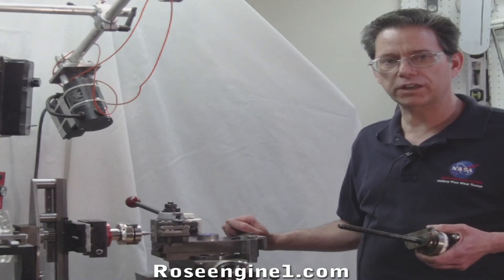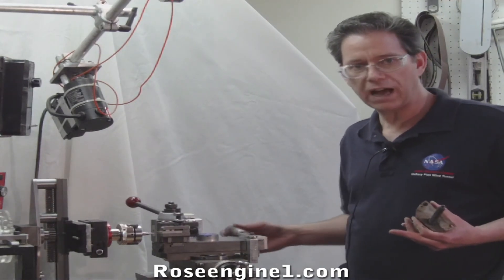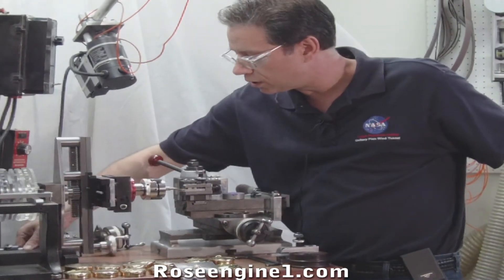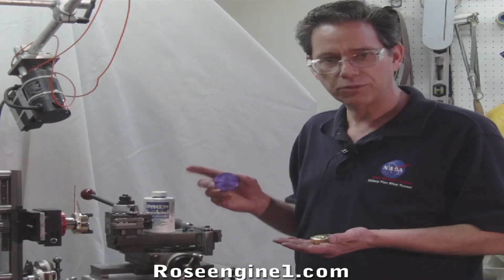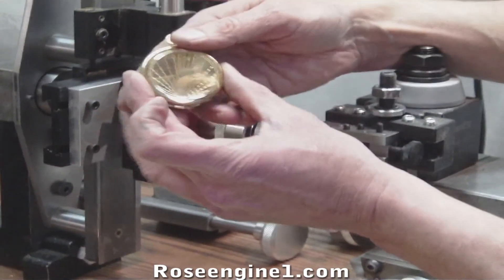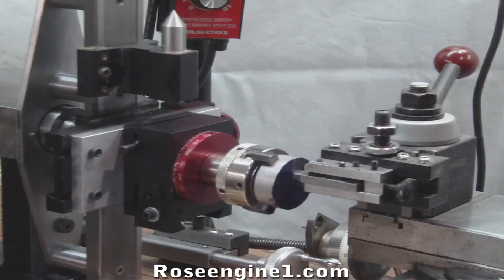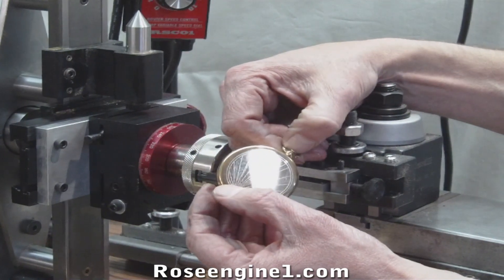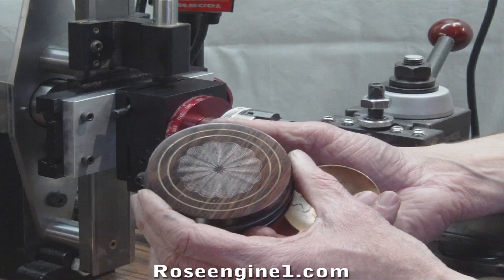Rose Engine Turning | Lesson 10 The Straightline Chuck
In Lesson 10 Steve White explains the Straightline Chuck and guillich'e work on a Rose Engine.